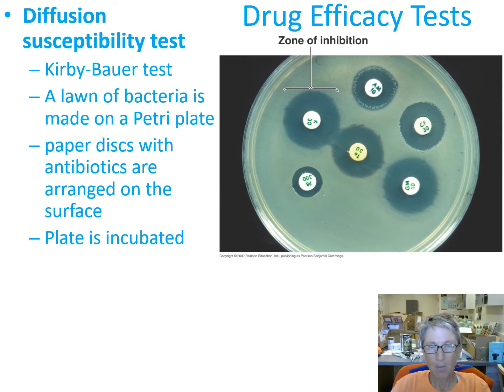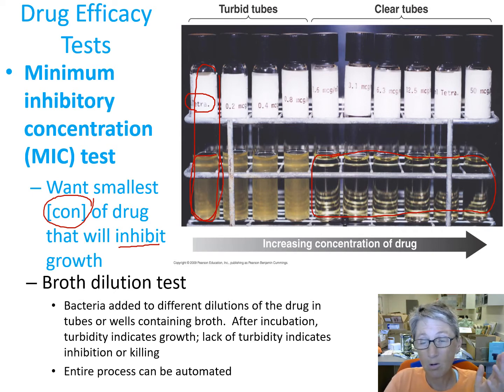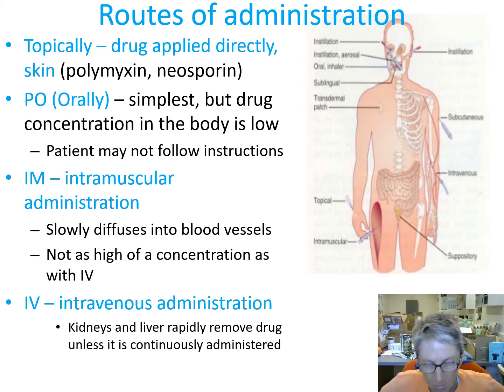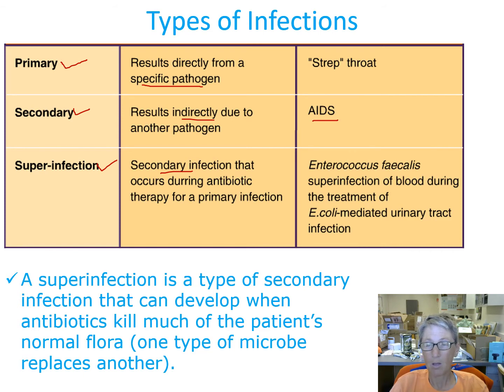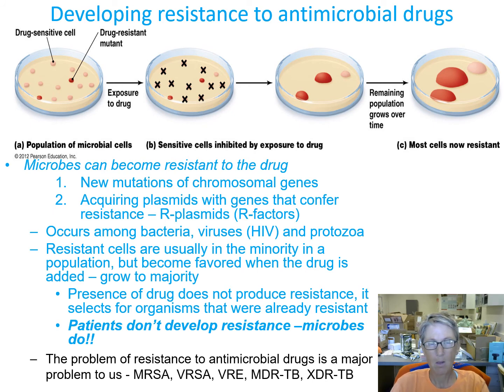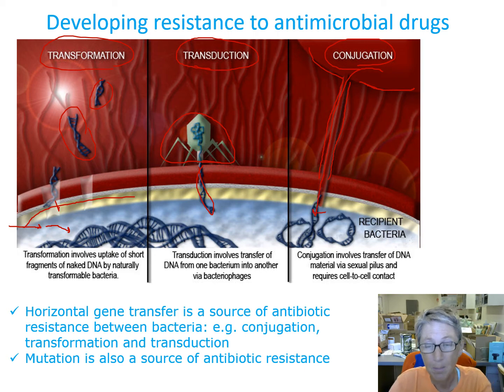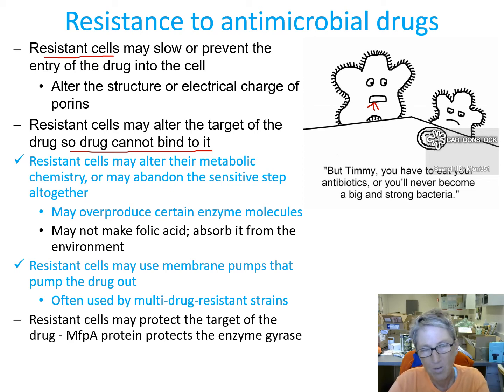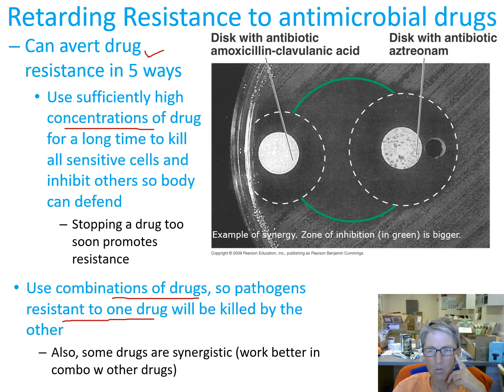Ch 10 Control Microbe Growth III Drugs Tests and Resistance Su 20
This video describes microbial resistance to drugs